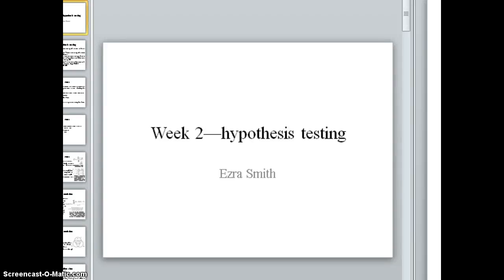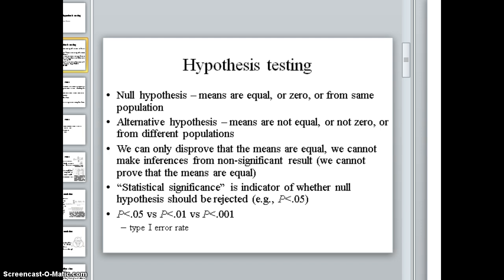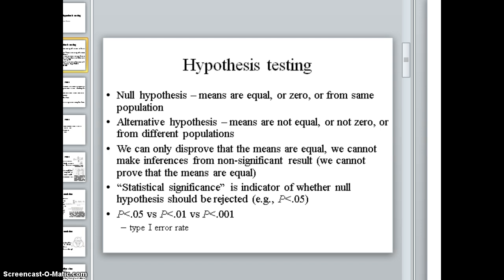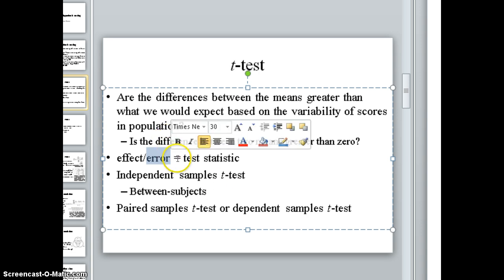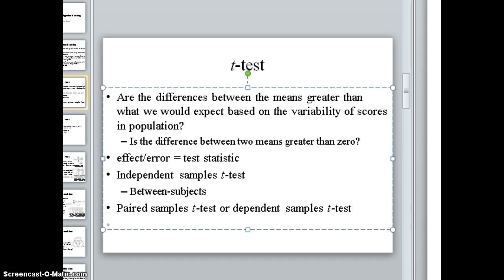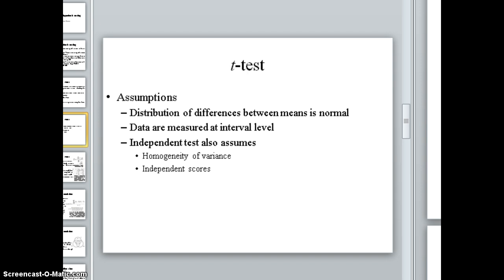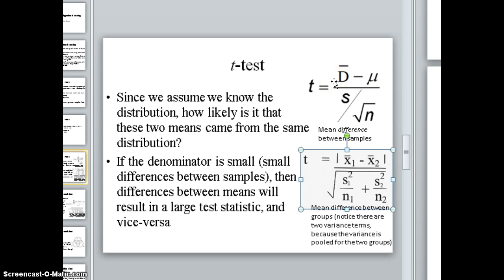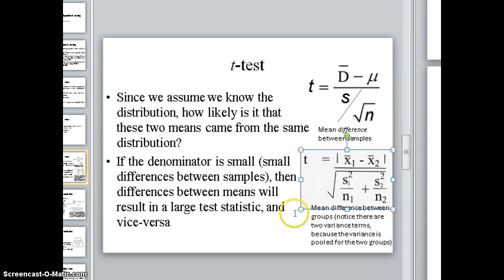Week 2 lecture